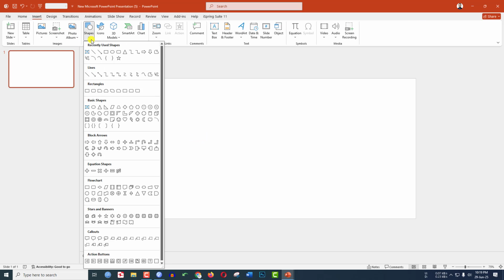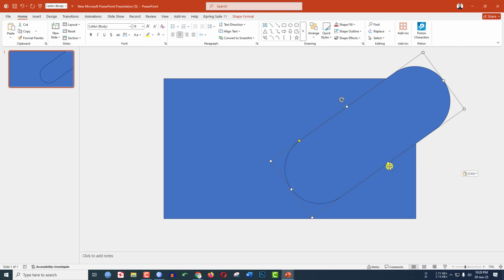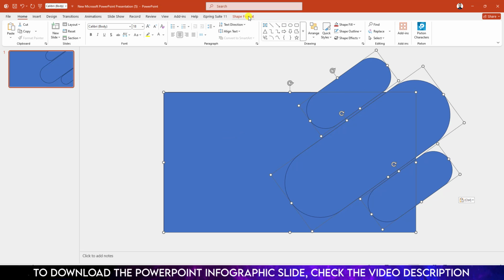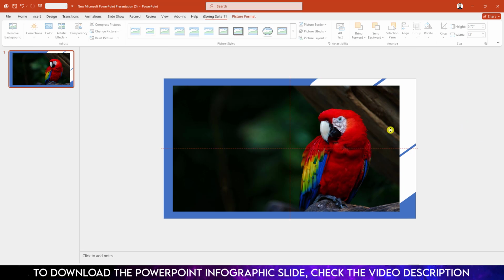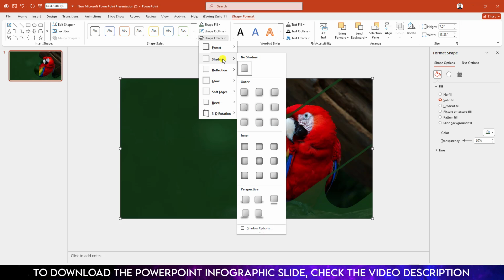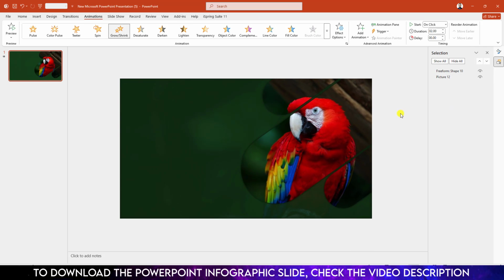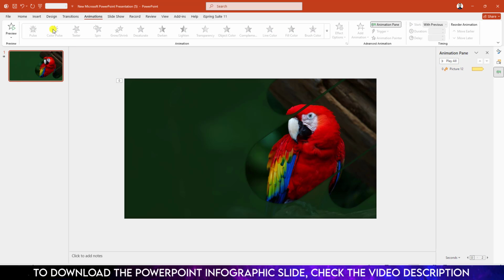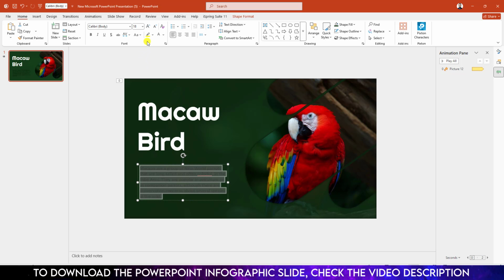Discover the POWER of Easy PowerPoint Tricks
In this video tutorial, you will see Make AMAZING  Presentations in PowerPoint EASILY. To be an expert, watch the video till the end.